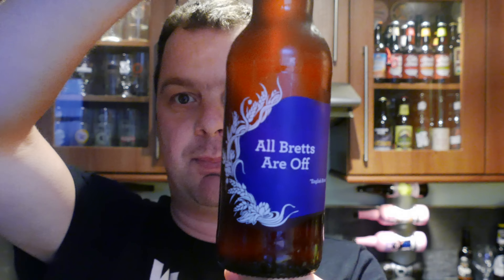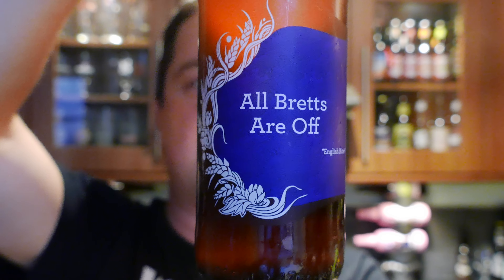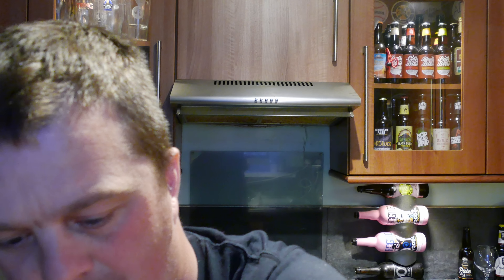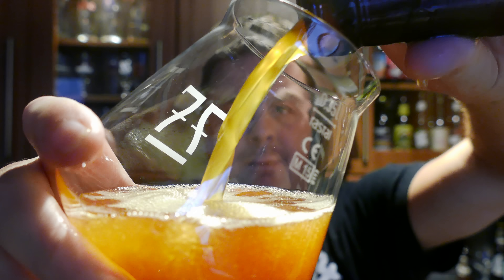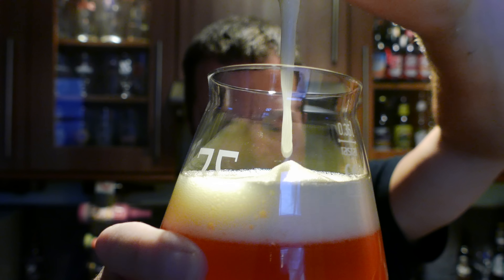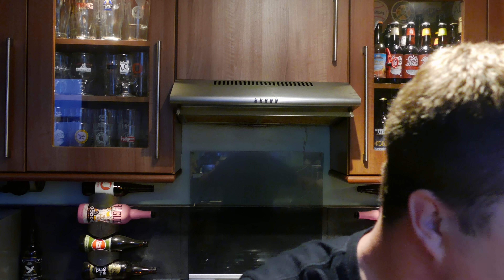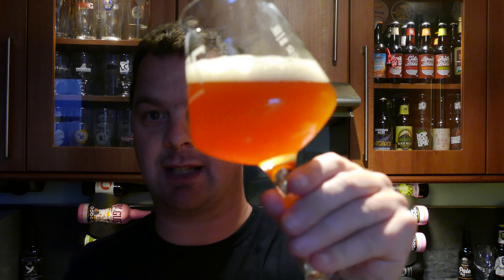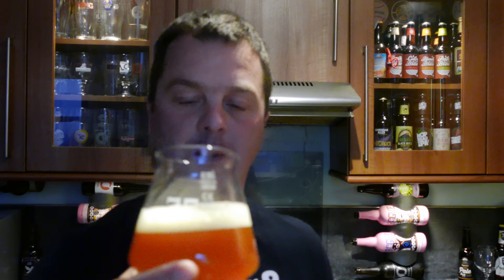(4K) Siren All Bretts Are Off By Siren Craft Brew & Crooked Stave | Craft Beer Review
Recorded In 4K Ultra HD Real Ale Craft Beer Reviews Siren All Bretts Are Off By Siren Craft Brew & Crooked Stave | Craft Beer Review